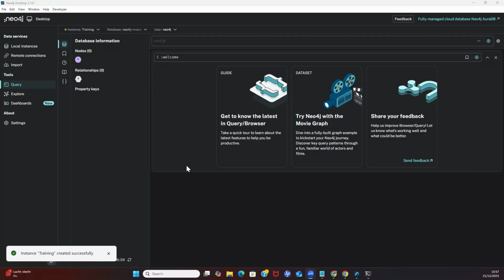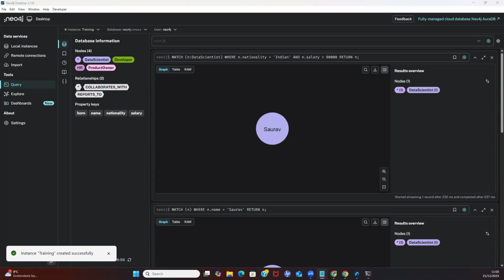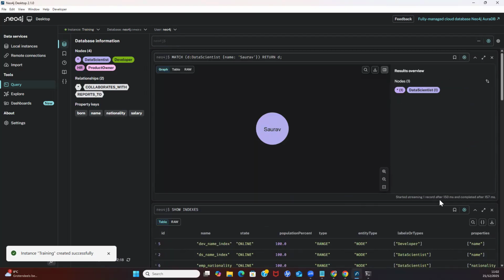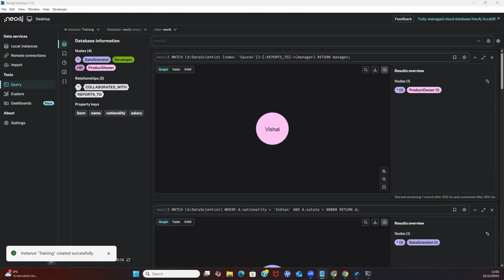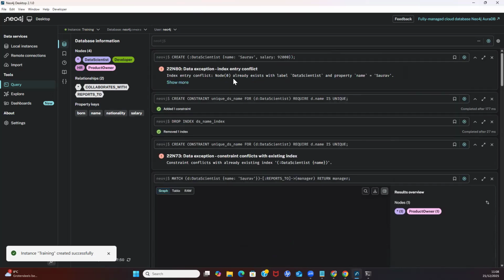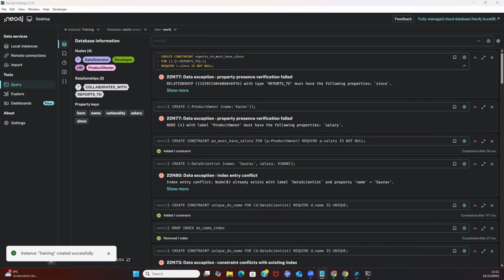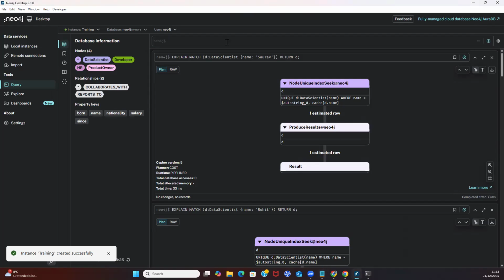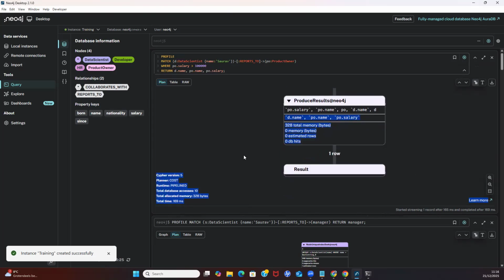Neo4j : Indexing & Performance Optimization Explained | EXPLAIN vs PROFILE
In this video , we are discussing in detail about following topics

- Creating base data and  Queries without indexes
- Query performance without indexes.
- Creating Indexes.
- Query performance on indexes.
- Constraints = Data Integrity + Performance
- Understanding Query Plans with EXPLAIN
- PROFILE – Real Execution Costs